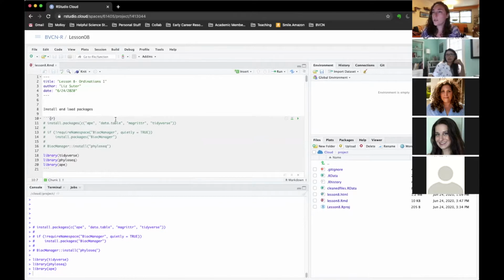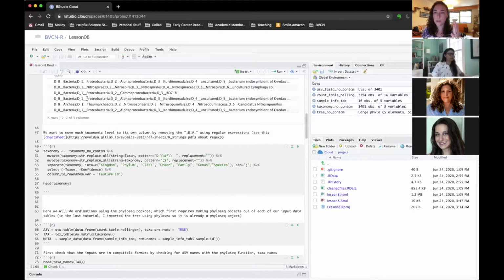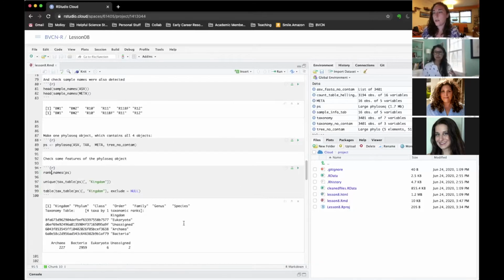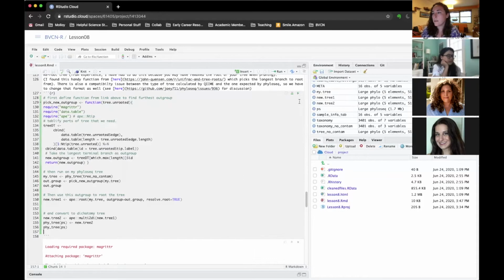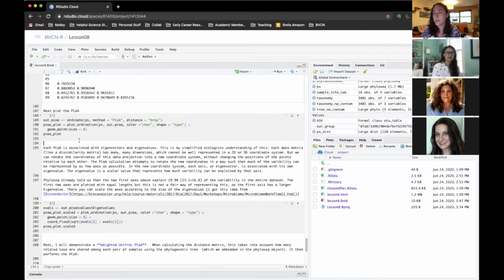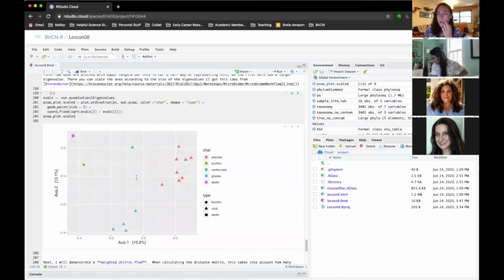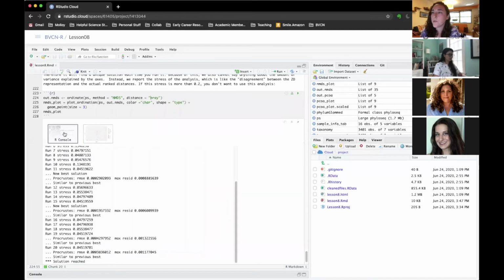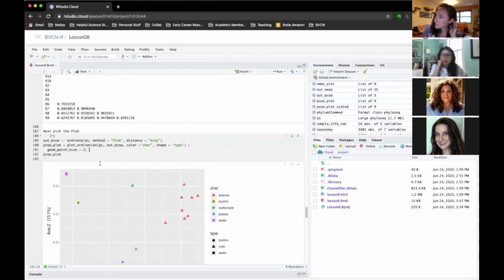Topic: R Lesson 8a & Topic: Amplicon Lesson 5a Ordinations Part 1